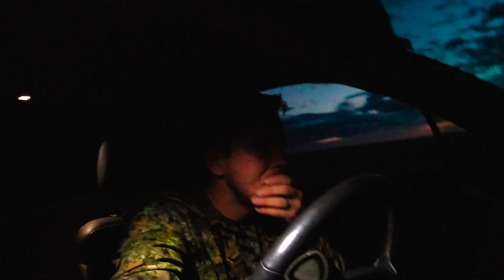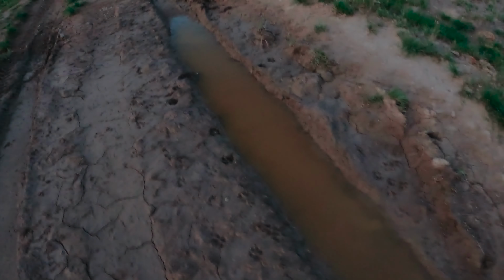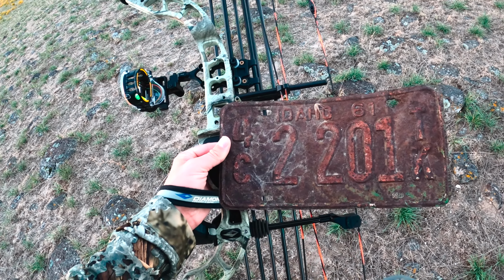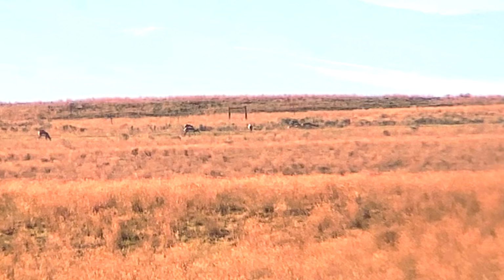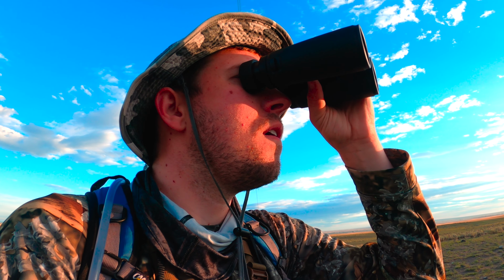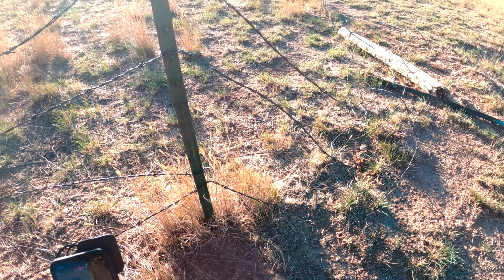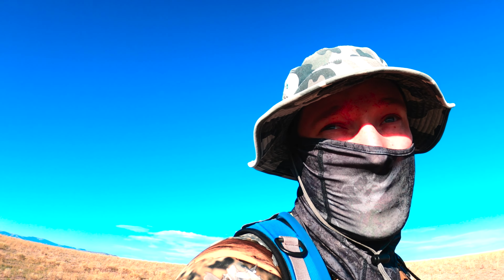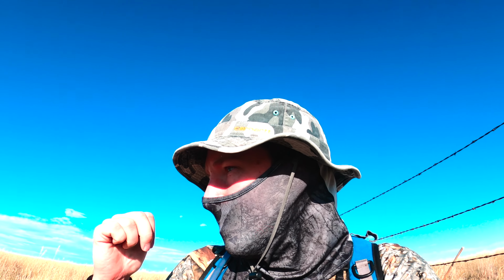Idaho Archery Antelope Hunt || Part 2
Part 2 of 2 of Jordan's Antelope hunt, lets see if he can seal the deal.